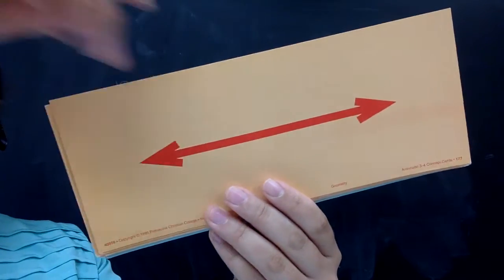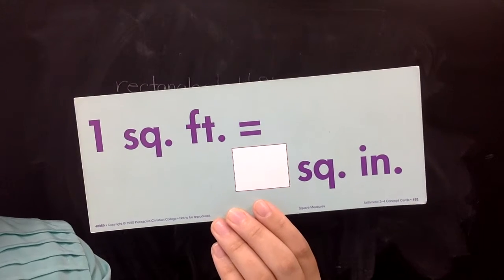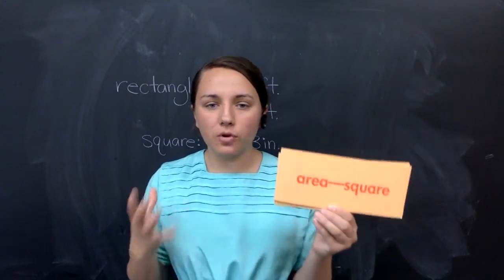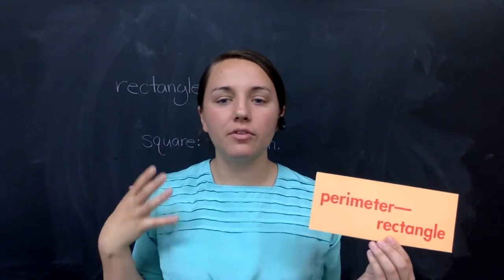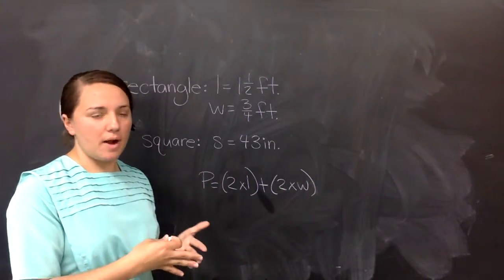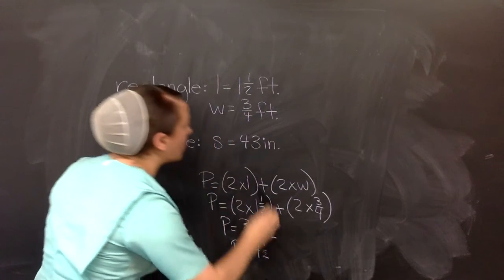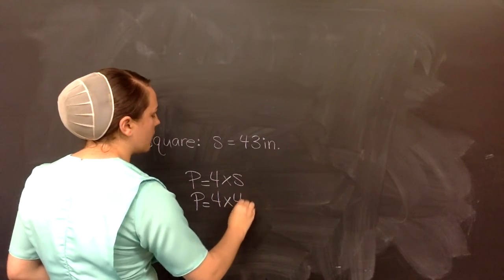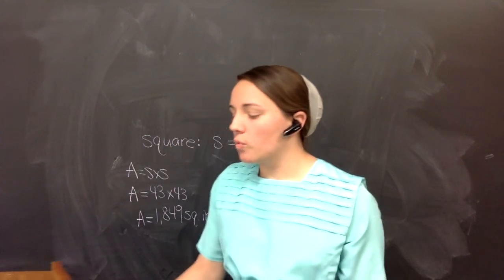Fourth Grade Math Lesson 163